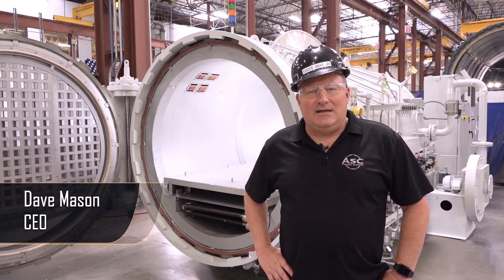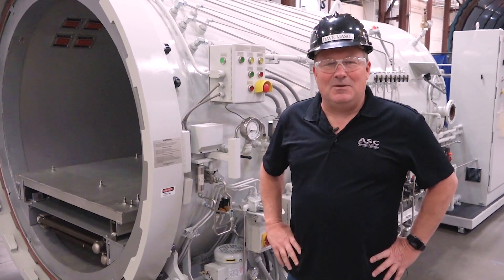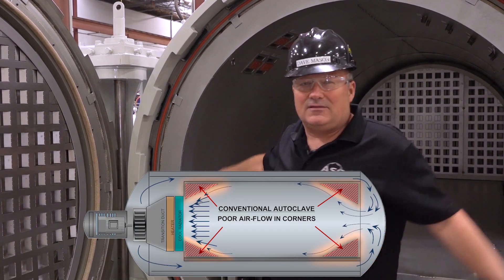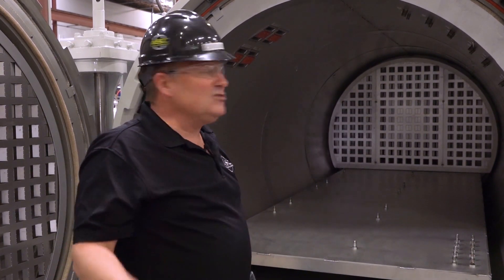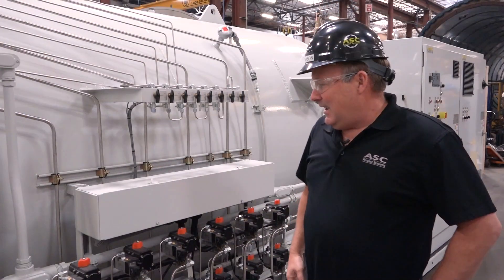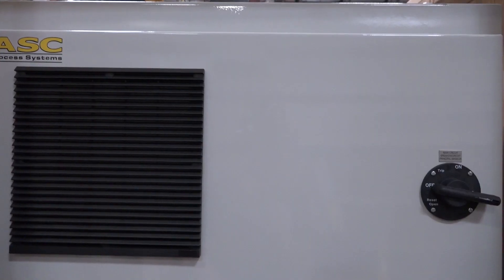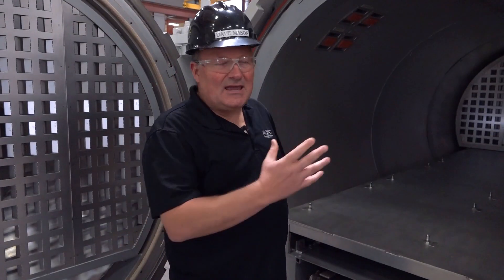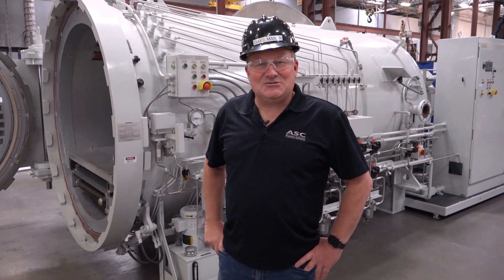What's an Econoclave?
Here's the top-level summary of ASC's flagship autoclave straight from Dave Mason, co-founder and CEO here at ASC!